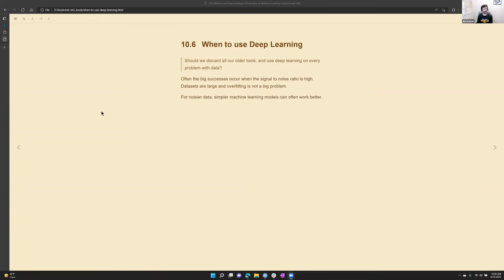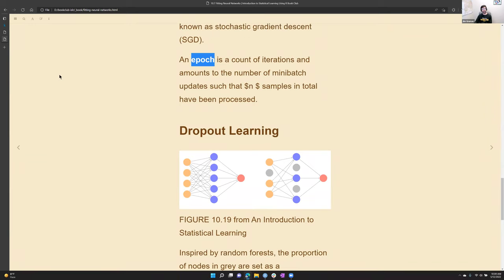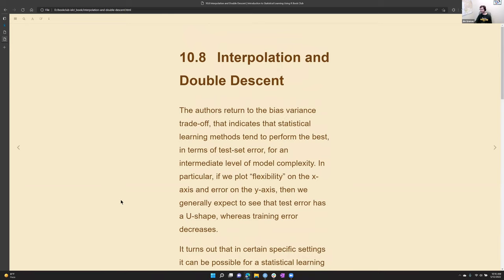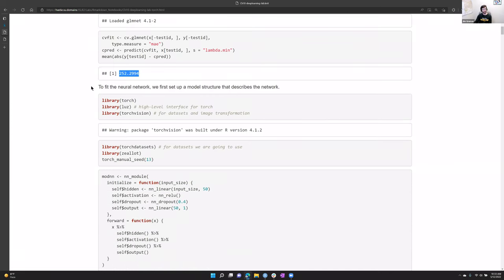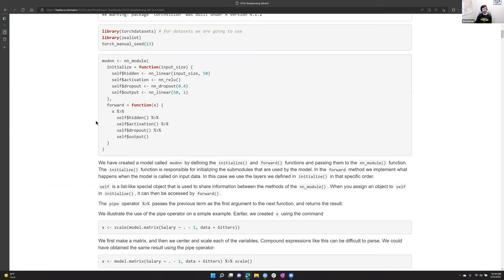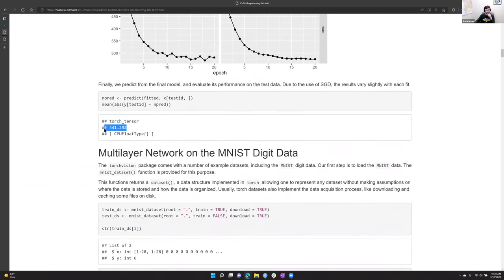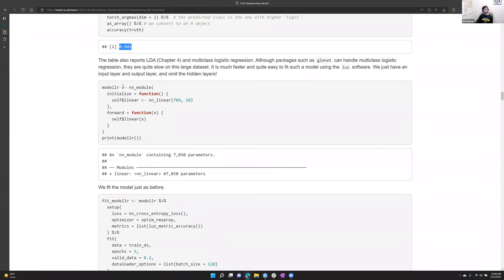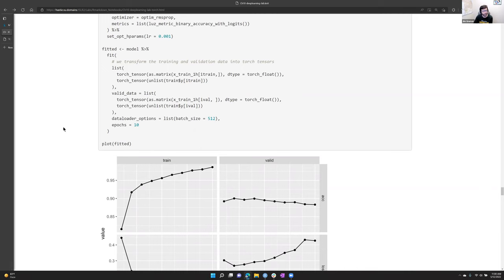ISLR: Deep Learning Part 2 (islr02 10)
Jim Gruman continues Chapter 10: "Deep Learning" from Introduction to Statistical Learning Using R by Gareth James, Daniela Witten, Trevor Hastie, and Rob Tibshirani on 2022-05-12, to the R4DS ISLR Book Club. Cohort 2